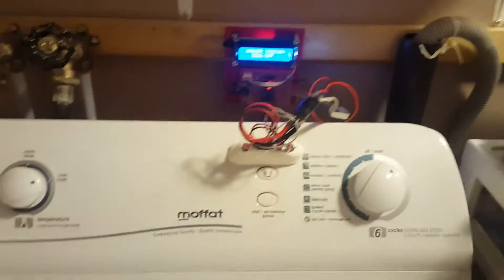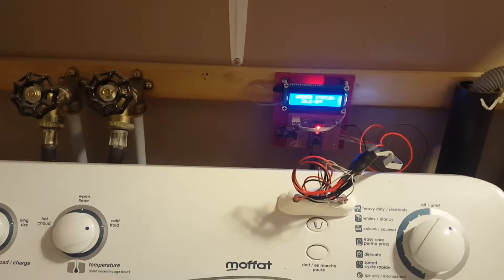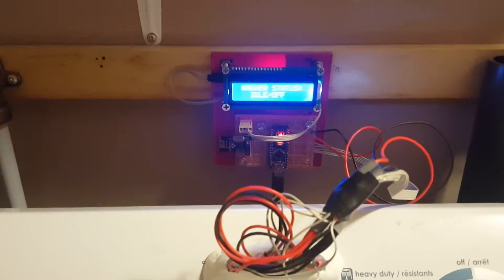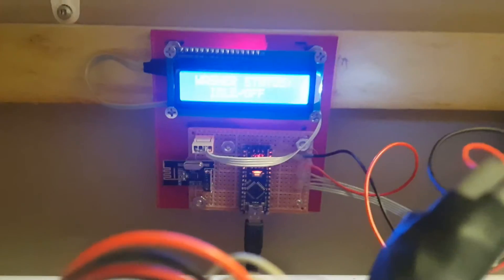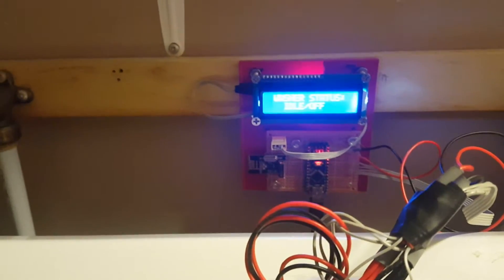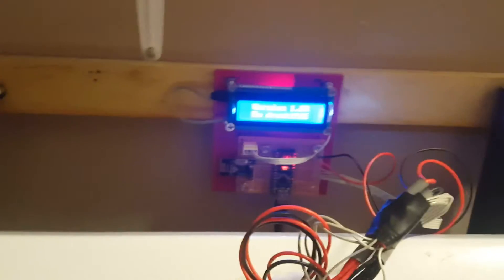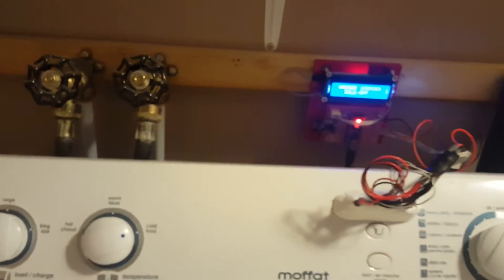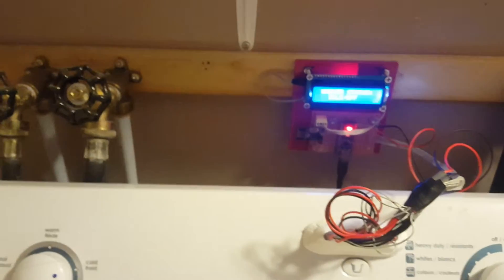MySensors Washer Monitor Demonstration!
This is a short explanation of how MySensors Washer Monitor works.